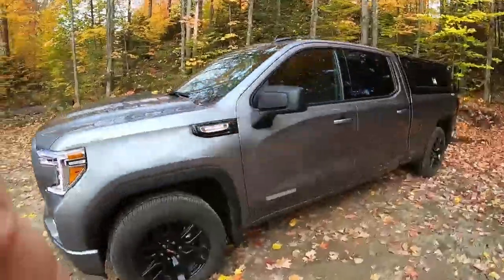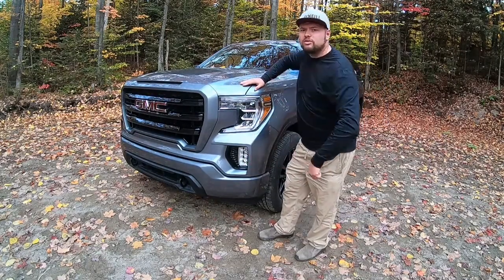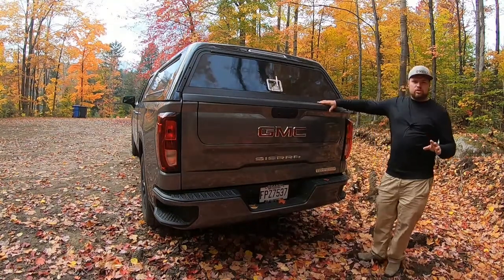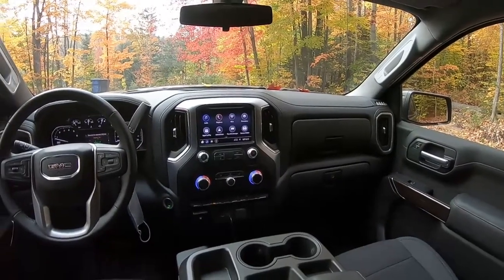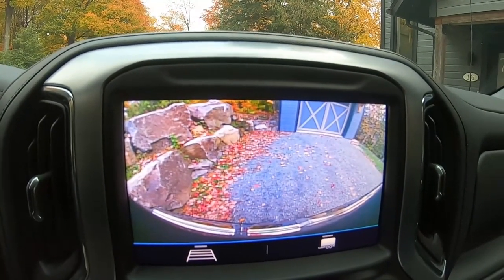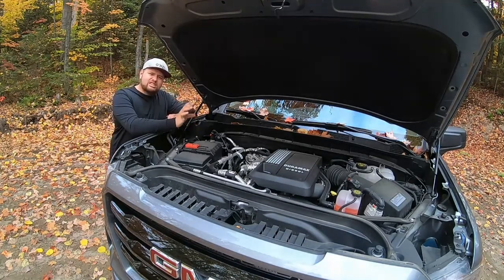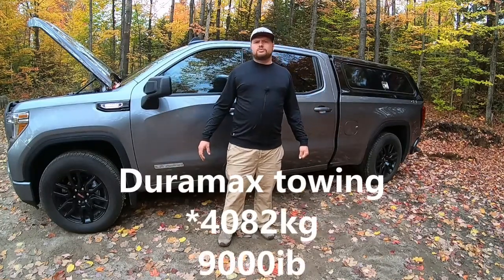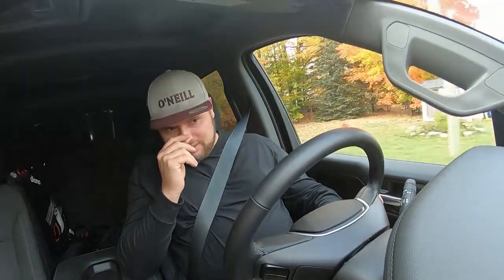GMC Sierra 1500 Duramax review. How does it compare too the ram 1500?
Today, dodging attack of salvage 4 wjeelers and review the 2021 GMC Sierra elevation duramax. Does it still relevant? Where will it belong on the canadian scale? Let's find out.